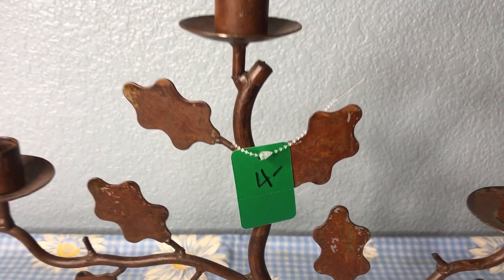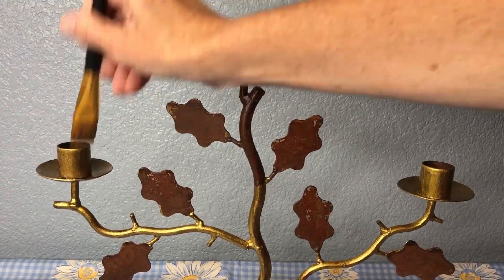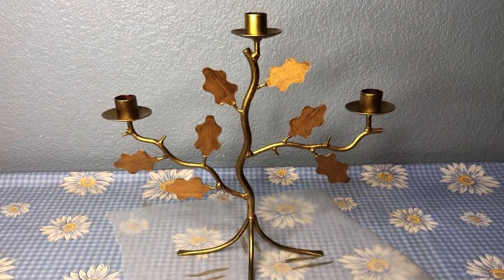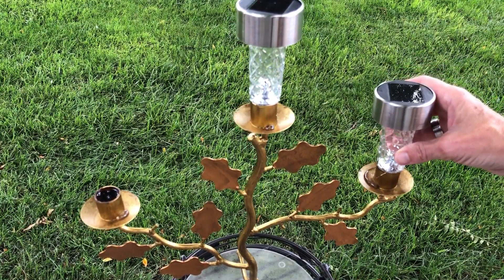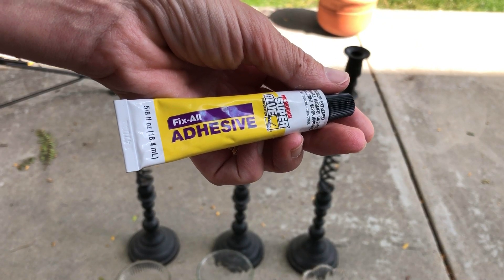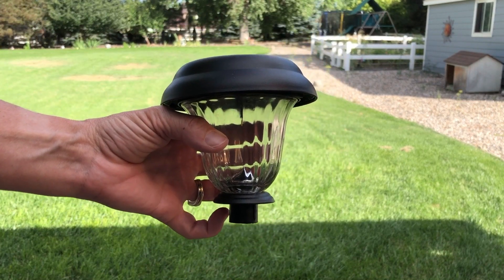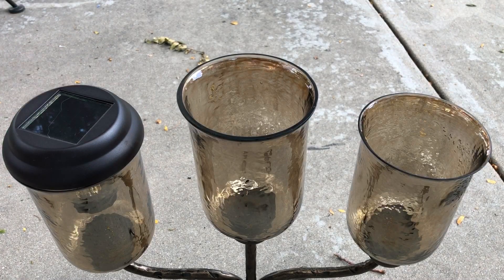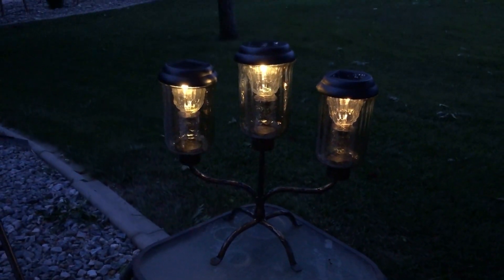Solar Light Decor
I picked up a couple candle holders at a garage sale and with some solar lights turned them into new decor for my yard.